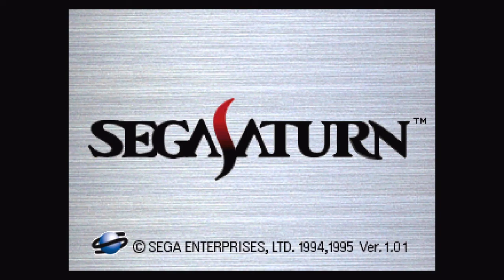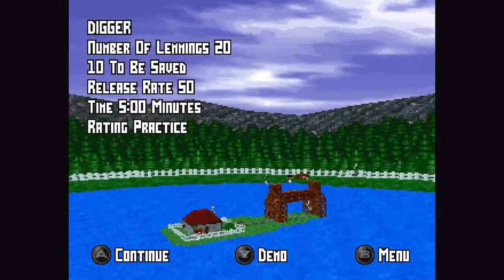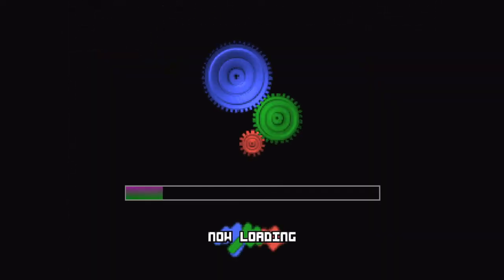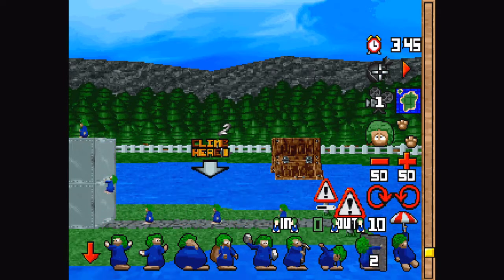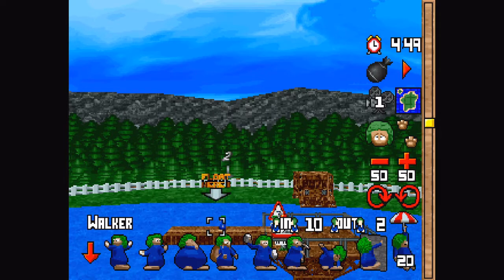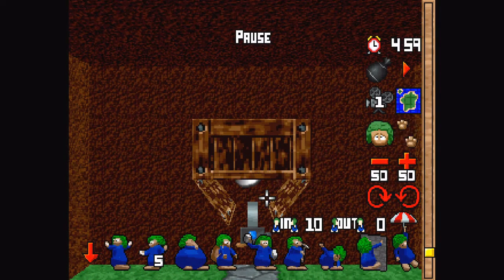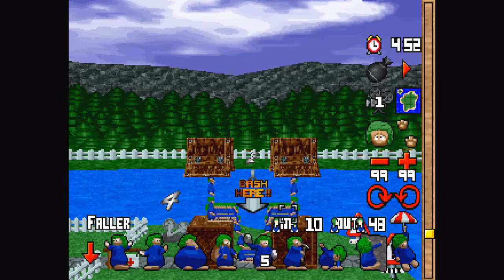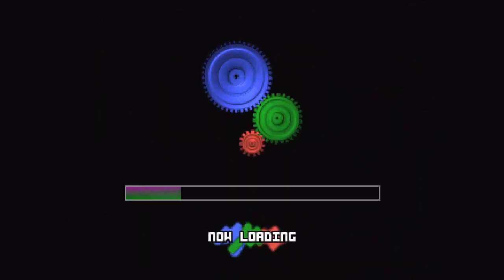3D Lemmings (Japan) - Sega Saturn Game History 1996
Welcome to Sega Saturn Game History. A series that chronicles every Sega Saturn release from its inception to its last days. Each episode will contain my thoughts and reactions to the specific title I am playing. Some titles will have more content than others depending on language barriers and my overall understanding of the game. So sit back, relax, and lets revisit a part of gaming history.

Game: 3D Lemmings
RD: August 23, 1996
Country: Japan